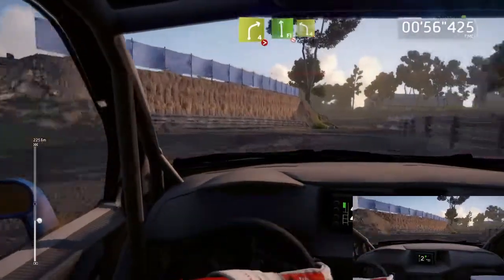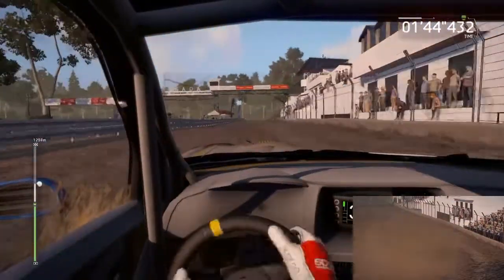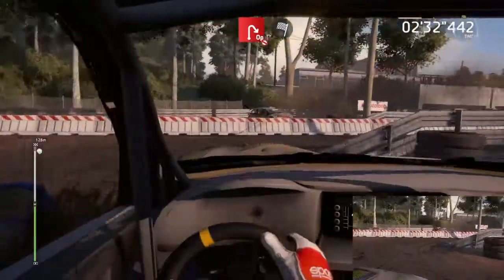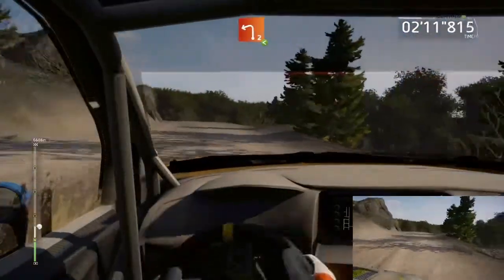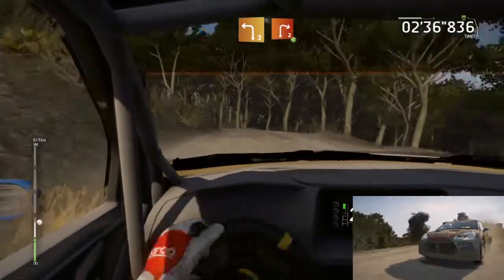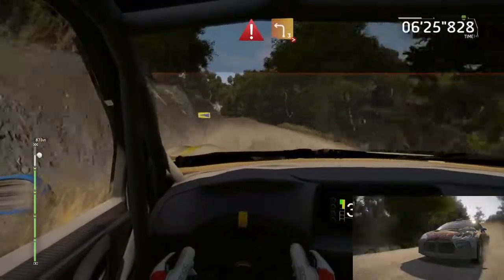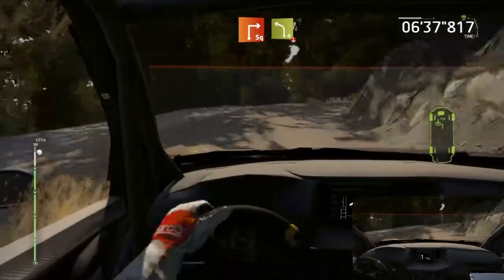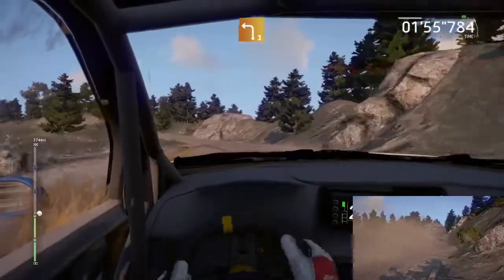WRC ep19 Rally Portugal Stages 1 - 4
Ep19 of my Rally series sees the WRC2 Rally Portugal Stages 1 - 4.